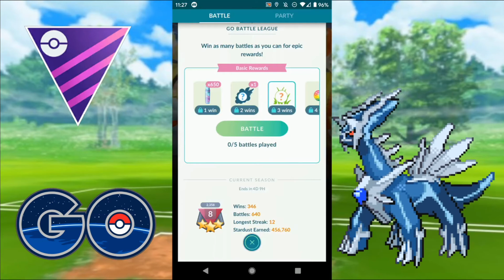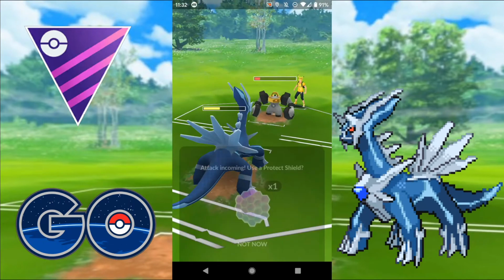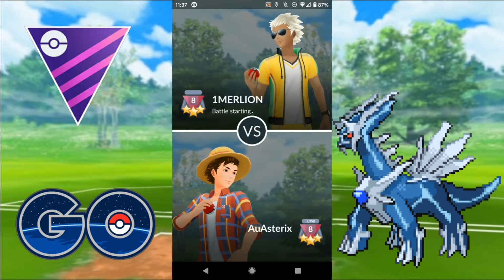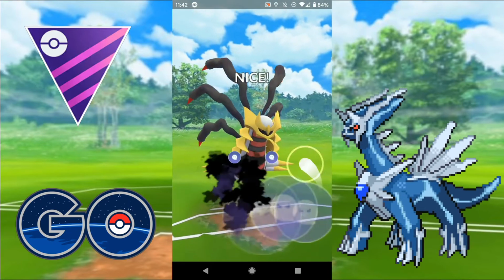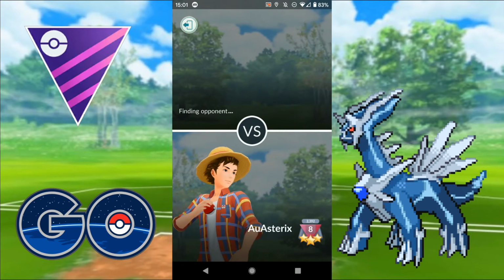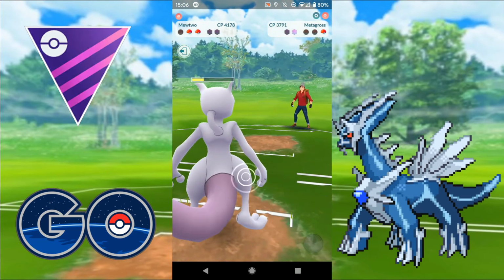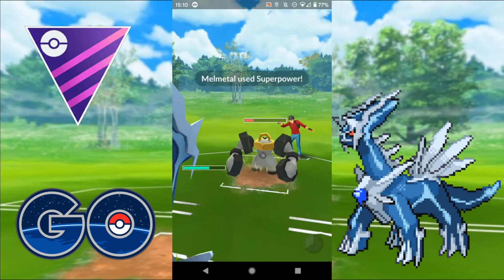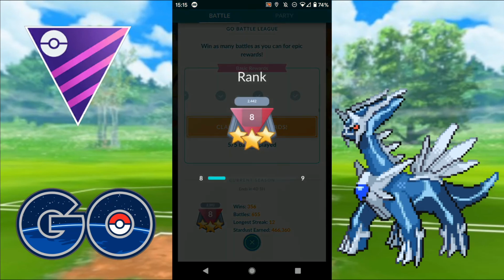Pokémon GO PvP Master League Giratina, Dialga and Mewtwo for massive point gains!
Back into the open Master League and go for a team I have had success with in the past, Giratina on the lead with Dialga and Mewtwo in the back.